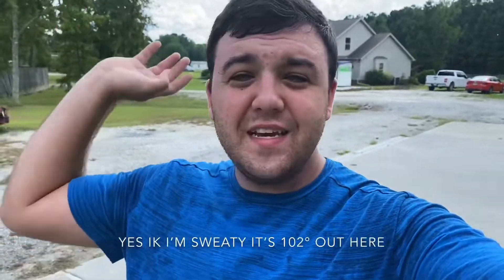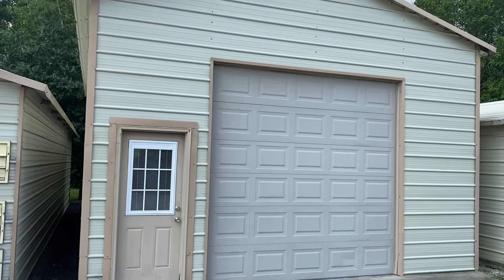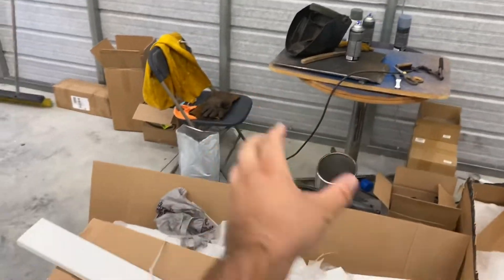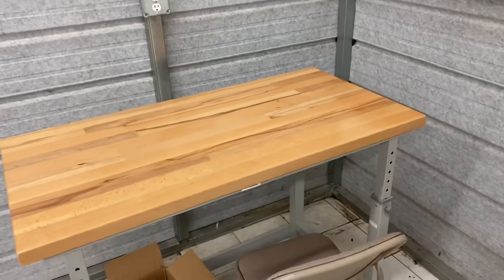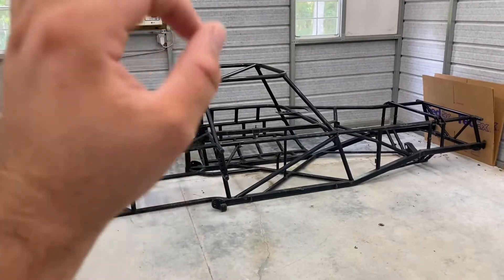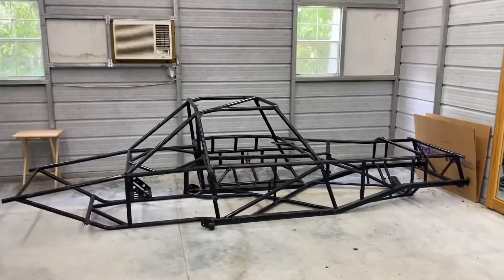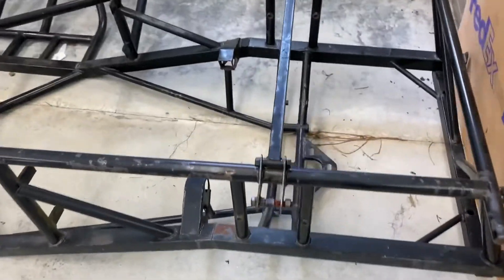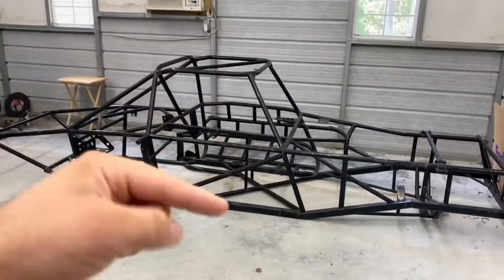Are we back?? New studio? Watch and find out!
I know it’s been a while, we never did come back. However, during that time I found a PERFECT studio to come back with bigger than ever! And also another big surprise build!